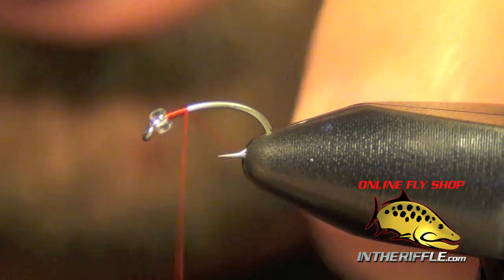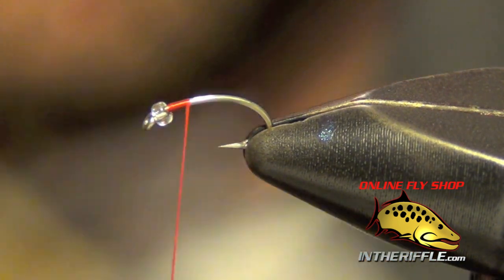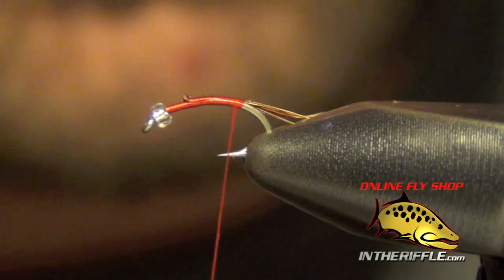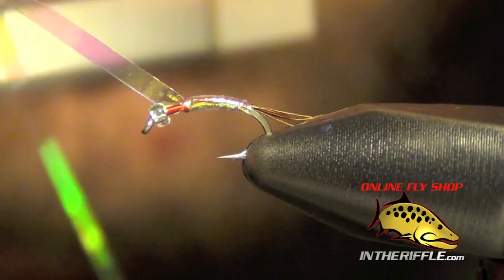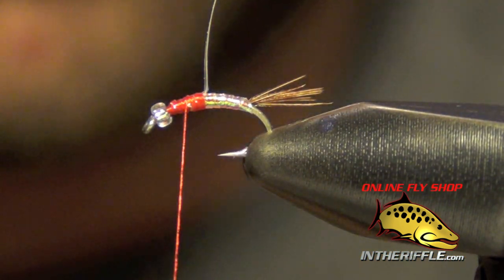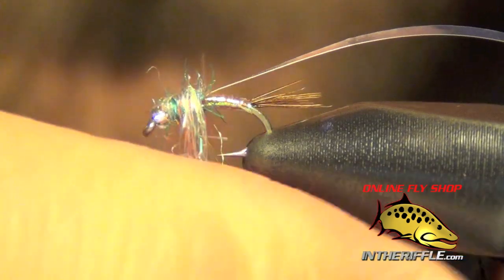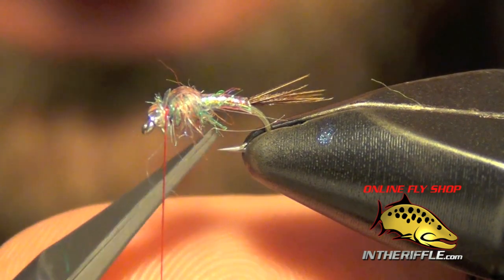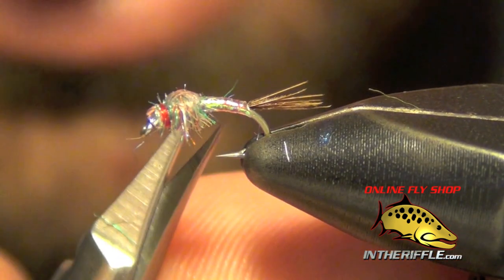Rainbow Warrior Midge Fly Tying - Lance Egan Fly Pattern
In this video, we guide you through tying the Rainbow Warrior Midge, a vibrant and highly effective fly pattern created by Lance Egan. This step-by-step tutorial covers the essential materials and techniques needed to craft this flashy nymph, featuring a rainbow bead, iridescent body, and a touch of peacock herl for added attraction. Perfect for targeting trout in both rivers and stillwaters, the Rainbow Warrior Midge is designed to stand out in any water conditions, especially in low-light or murky environments. Follow along to tie this versatile and eye-catching fly, a proven winner for bringing trout to the net!

Rainbow Warrior Fly Tying Recipe:
Hook: #16-22 Tiemco 2487
Bead: Clear Glass Midge Bead
Thread: Red UTC 70
Tail: Pheasant Tail
Body: Pearl Tinsel or Pearl Flashabou
Thorax: Rainbow Scud Dubbing
Casing: Medium or Large Pearlescent Tinsel